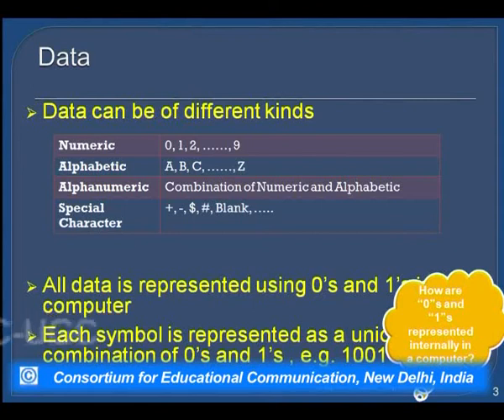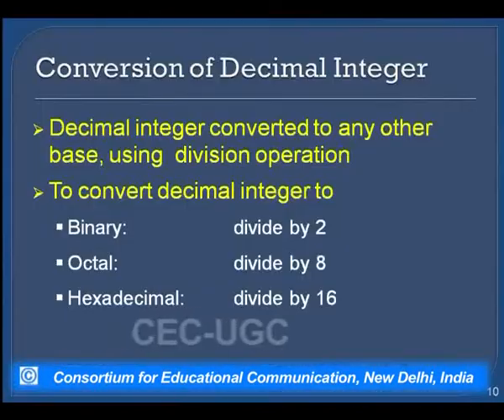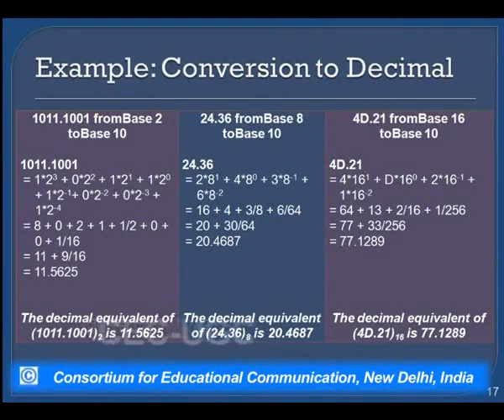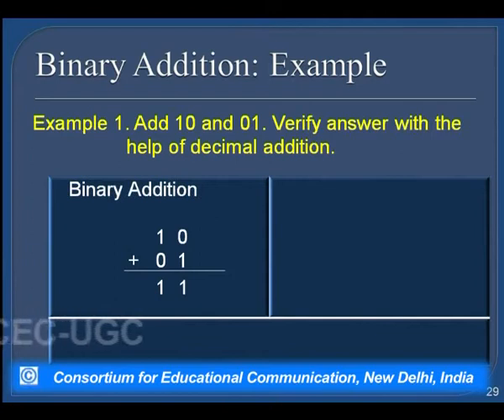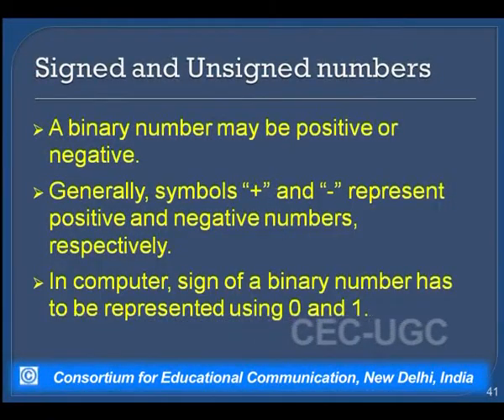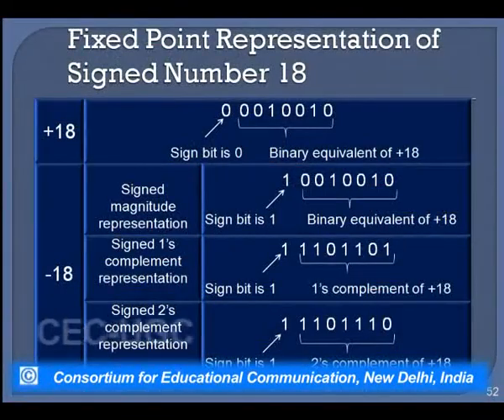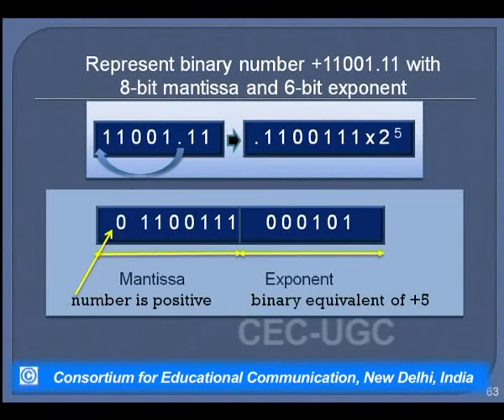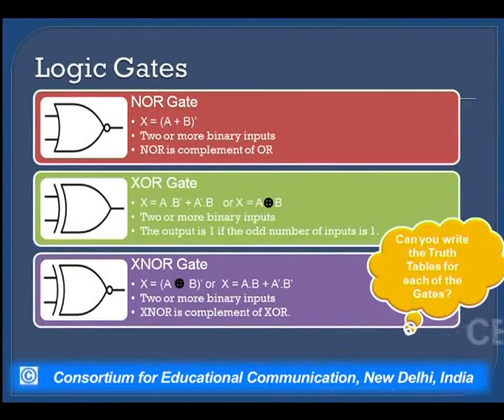Data Interpretation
This Lecture talks about Data Interpretation